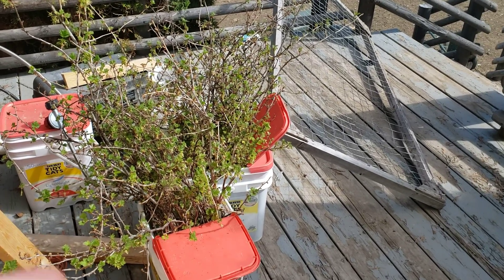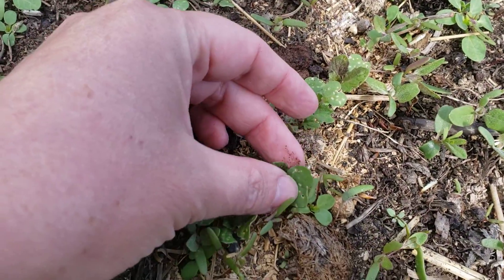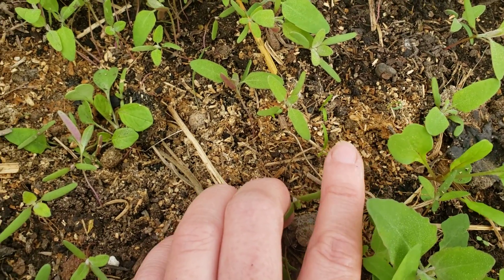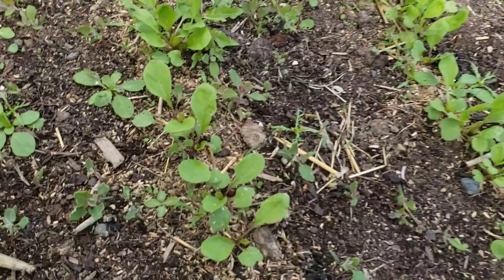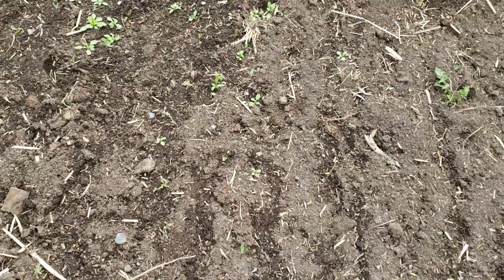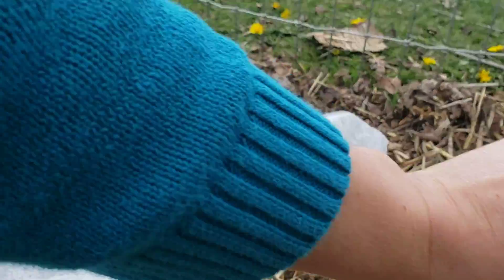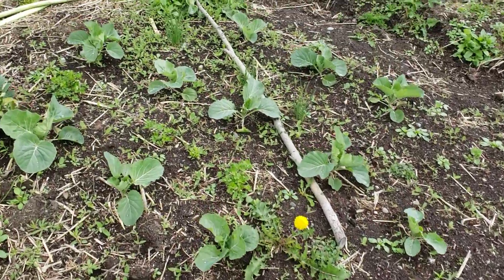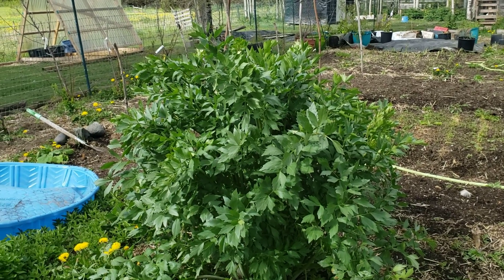Dinosaur Farmwalk 50: how much frost damage?